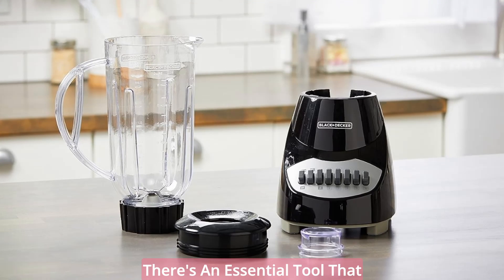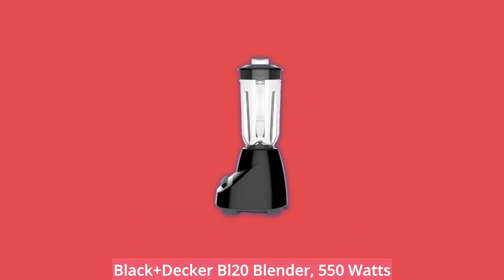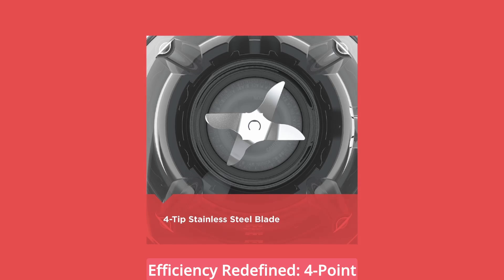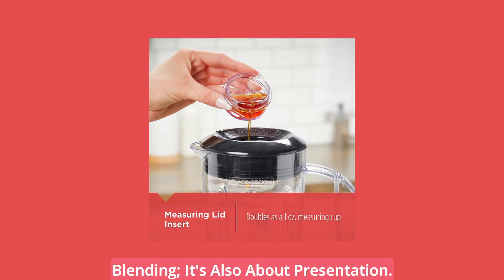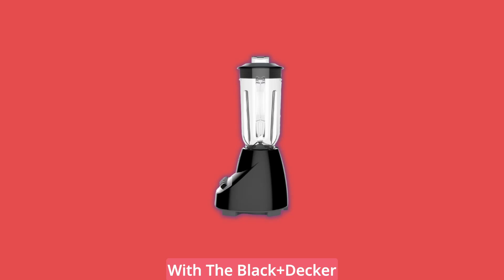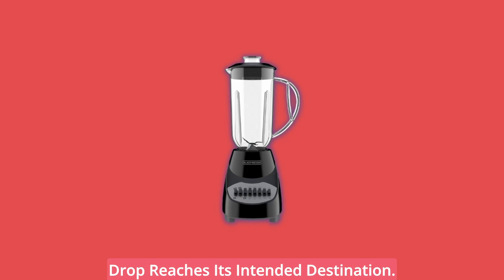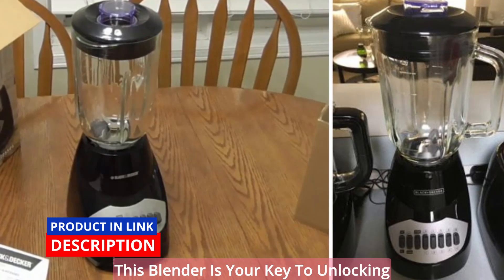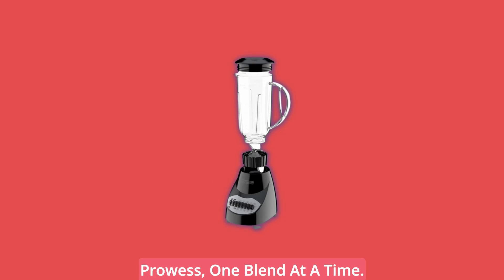Black+Decker Bl20 Blender, 550 Watts | Black+Decker 10-Speed Blender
In The Heart Of Every Kitchen, There's An Essential Tool That Stands As A Testament To Timeless Quality And Exceptional Performance. The Black+Decker 10-Speed Blender Is The Epitome Of Kitchen Classics, Combining Effortless Operation, Versatile Functionality, And Sleek Design To Transform Your Culinary Endeavors Into Masterpieces. With 10 Speeds, A Pulse Control, And A Lightweight Plastic 6-Cup Jar, This Blender Offers A Symphony Of Features That Will Elevate Your Blending Experience To New Heights.

Master The Art Of Blending: 10 Speeds And Pulse Control: The Black+Decker 10-Speed Blender Invites You To Embark On A Journey Of Culinary Creativity. With 10 Speeds And A Pulse Control, You're In Command Of Every Blend, Ensuring That Each Ingredient Is Perfectly Crafted To Your Desired Texture. From Silky-Smooth Soups To Refreshing Smoothies, This Blender Adapts To Your Every Culinary Aspiration.

Efficiency Redefined: 4-Point Stainless Steel Blade: At The Heart Of The Black+Decker Blender Lies The Multi-Level Stainless Steel Blade, Designed To Redefine Blending Efficiency. This Innovative Blade System Works At Multiple Levels, Ensuring That Even The Toughest Ingredients Are Thoroughly Blended. Say Goodbye To Uneven Textures And Hello To Consistently Smooth Results That Tantalize Your Taste Buds.

Pouring Perfection: Perfect pour Spout And Measuring Lid: Crafting Culinary Delights Is Not Just About Blending; It's Also About Presentation. The Black+Decker 10-Speed Blender Features A Perfect pour Spout That Eliminates Drips And Spills, Allowing You To Pour Your Creations With Precision. Additionally, The Clear Lid Insert Serves As A 1-Ounce Measuring Cup, Perfect For Crafting Iced Mixed Drinks That Impress Both In Flavor And Aesthetics.

Effortless Cleanup: Dishwasher-Safe Parts: As Your Culinary Journey Reaches Its Peak, The Thought Of Cleanup Shouldn't Deter You. With The Black+Decker Blender, Cleanup Is A Breeze. The Dishwasher-Safe Pitcher, Lid, And Blade Can Be Easily Cleaned, Saving You Time And Effort For The Creative Process. Embrace Your Inner Chef Without Worrying About The Aftermath.

Blending Freedom: Lightweight 6-Cup Jar: The Lightweight Plastic 6-Cup Jar Of The Black+Decker Blender Is More Than Just A Vessel; It's A Gateway To Culinary Freedom. With Its Easy Handling And Perfectpour Spout, You Can Pour Your Creations Effortlessly, Ensuring That Every Drop Reaches Its Intended Destination. Whether It's Soups, Smoothies, Or Tantalizing Sauces, This Jar Is Your Canvas For Culinary Excellence.

Blend With Confidence: Voltage And Versatility: The Black+Decker 10-Speed Blender Operates At A Voltage Of 120v, Ensuring That Your Blends Are Consistent And Reliable. Its Versatile Functionality Extends Beyond Conventional Blending, Allowing You To Experiment With Various Recipes And Techniques. From Creamy Soups To Velvety Smoothies, This Blender Is Your Key To Unlocking A World Of Culinary Possibilities.

Elevate Your Culinary Experience With Black+Decker; In The Realm Of Culinary Creation, The Black+Decker 10-Speed Blender Is Your Trusted Companion. With Its Diverse Features, Sleek Design, And User-Friendly Operation, It's More Than A Blender; It's A Gateway To Flavorful Explorations. Whether You're An Aspiring Chef Or A Seasoned Cook, This Blender Is Here To Amplify Your Culinary Prowess, One Blend At A Time.